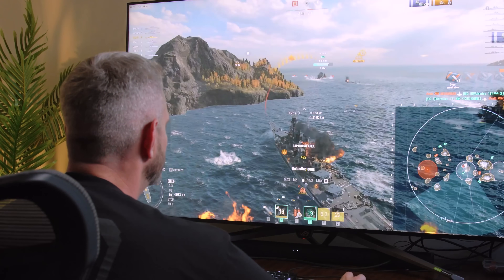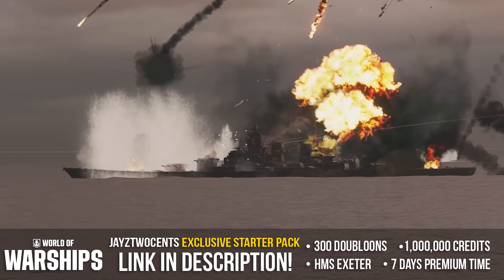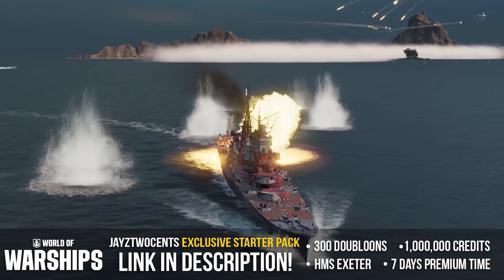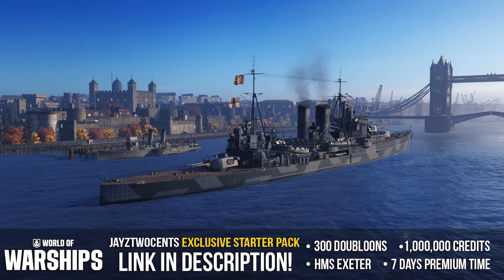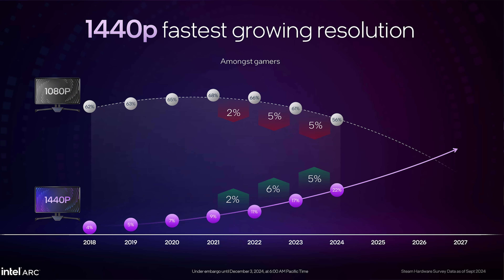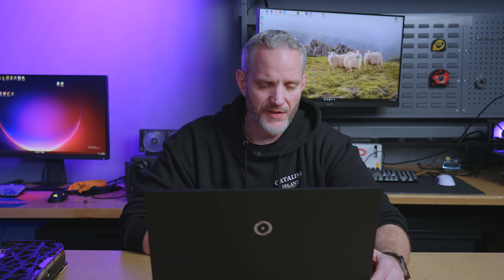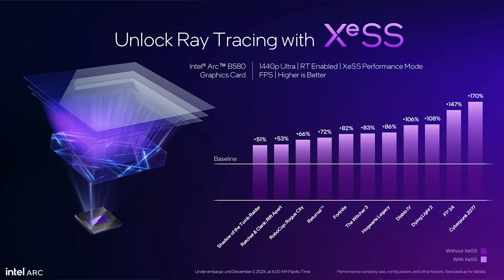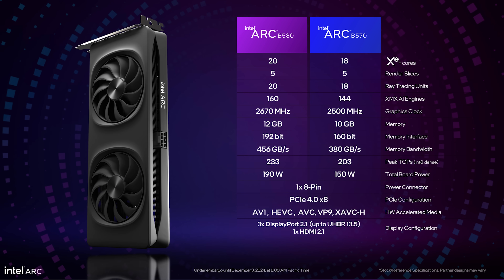12GB VRAM, 10% faster than 4060 and only $249?? Intel ARC Battlemage is going to be nuts!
Intel dropped the details on the new Xe2 GPUs, the B570 and B580 GPUs... aggressively priced and targeting the 1440p gaming resolution, will these be competitive options outside of AMD and NVIDIA?

New Users sign up for a Free World of Warships Account and receive the following! 7 Days Premium Time
300 Doubloons
1,000,000 Credits
Tier V Ship: HMS Exeter!
Claim your new player rewards here!